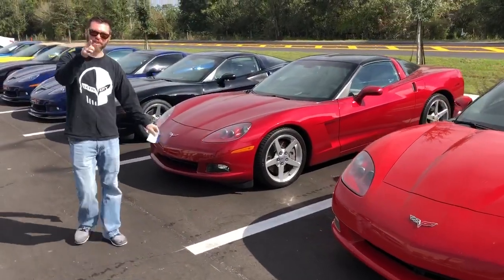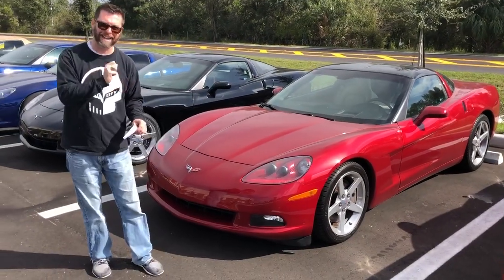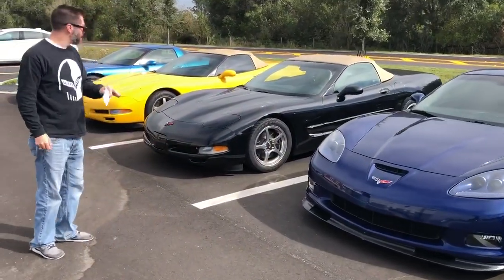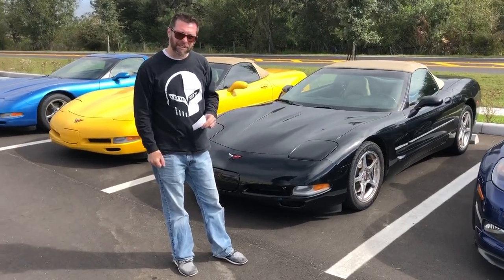9 New Vette’s in inventory!!!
9 New Vette’s in inventory!!!